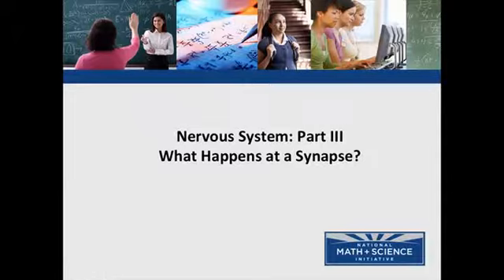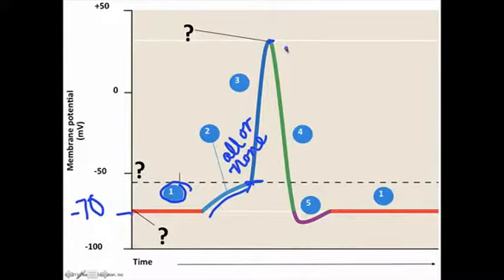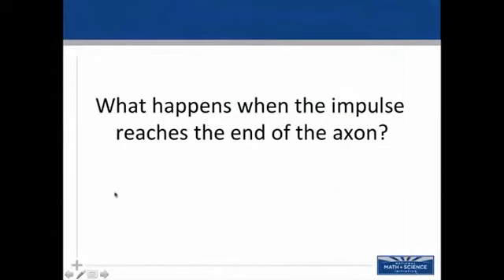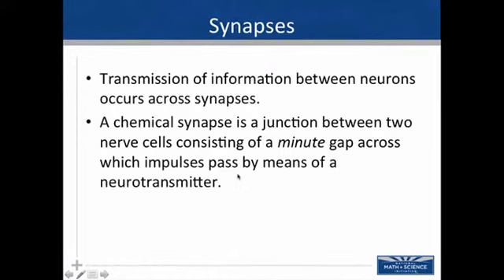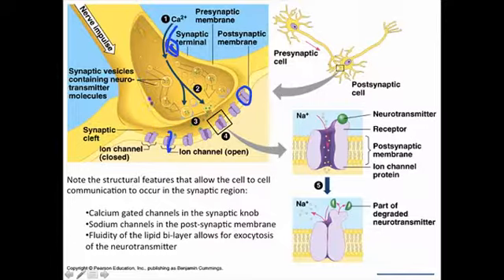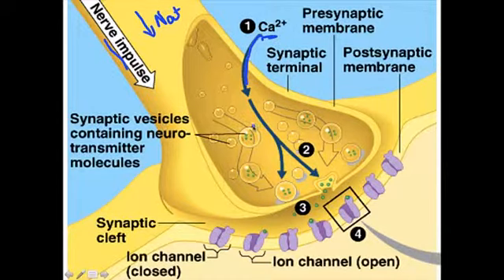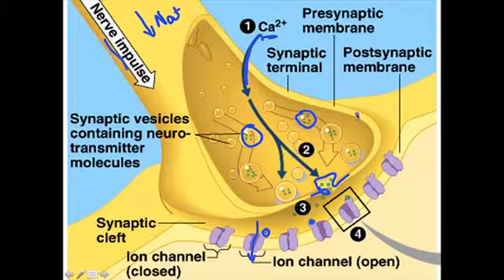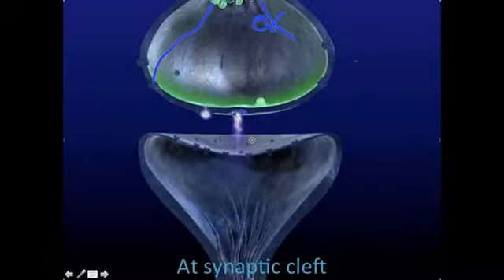03 What Happens at a Synapse